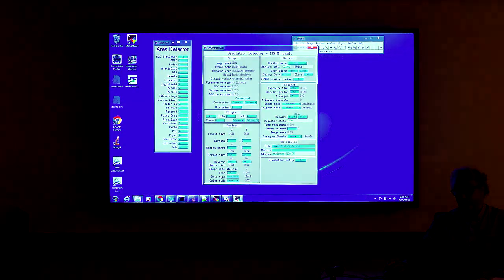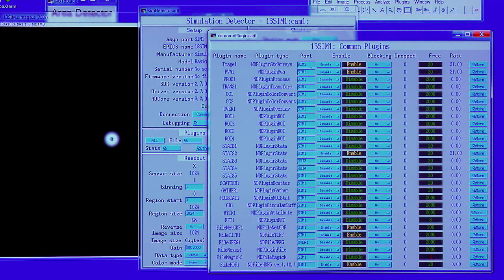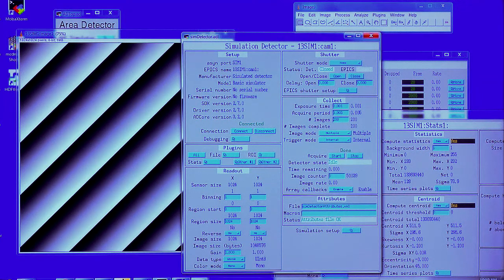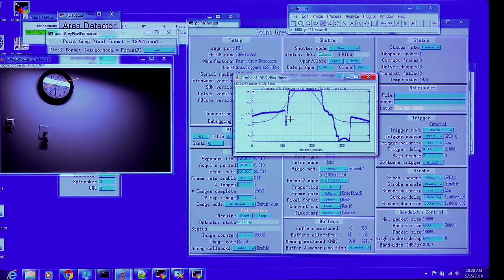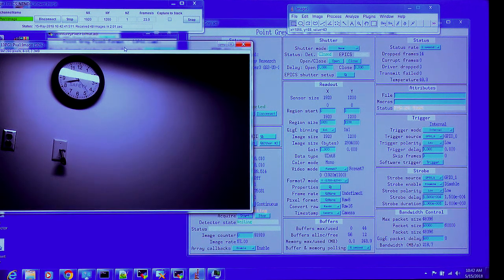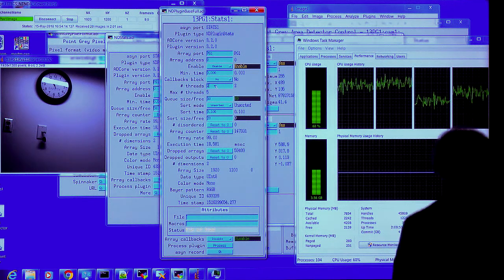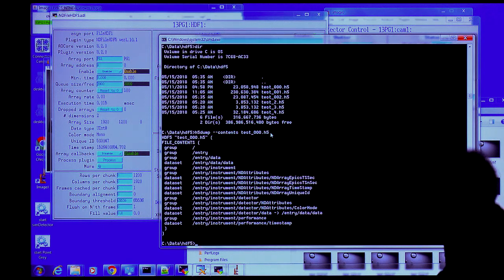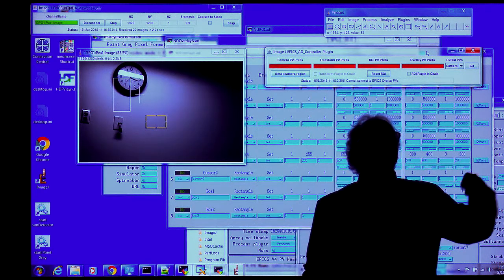EPICS Area Detector Demo